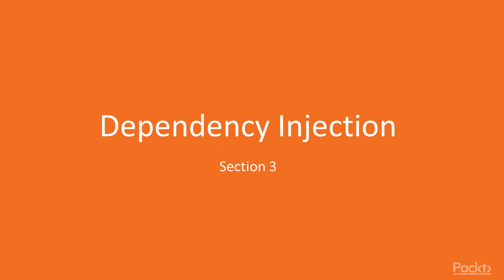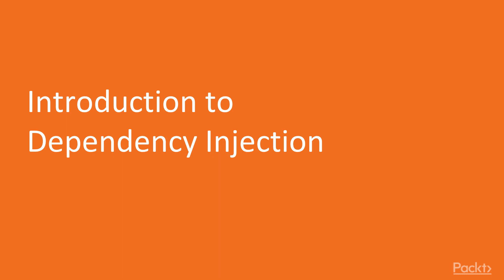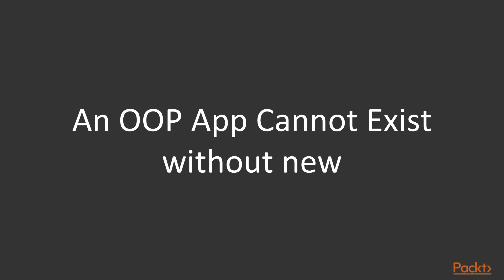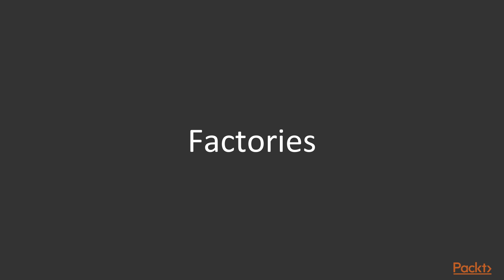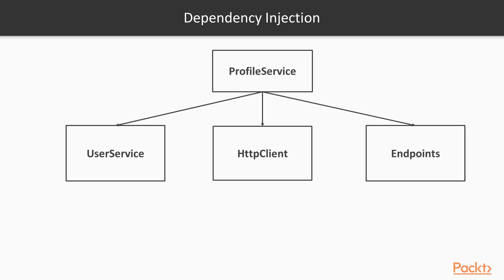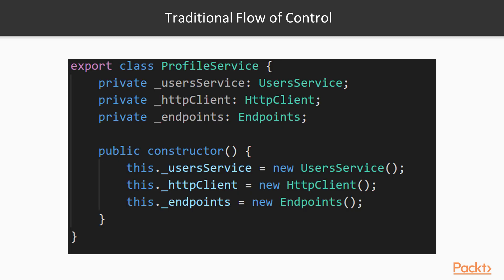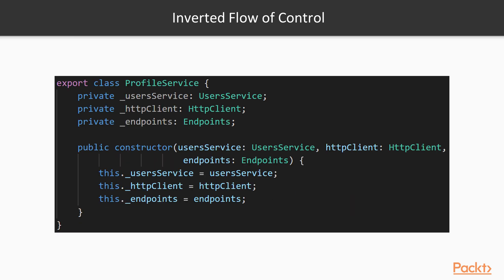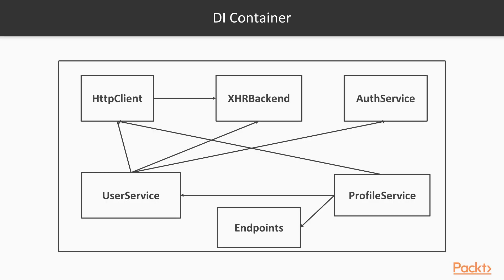Design Patterns in TypeScript : Introduction to Dependency Injection | packtpub.com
This video tutorial has been taken from Design Patterns in TypeScript. You can learn more and buy the full video course